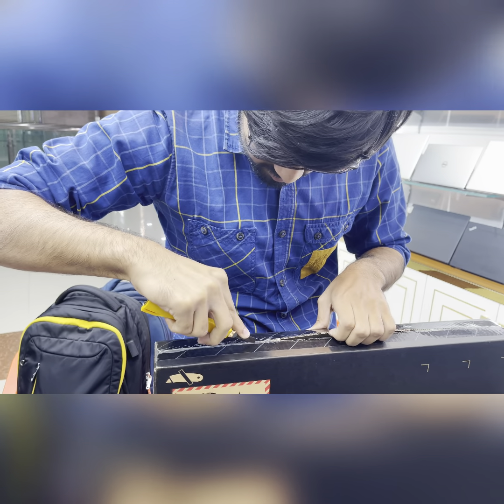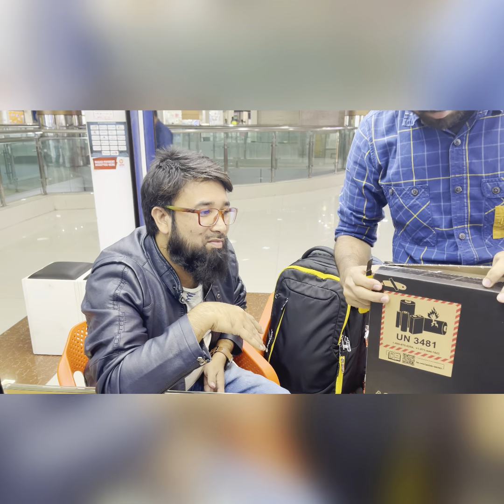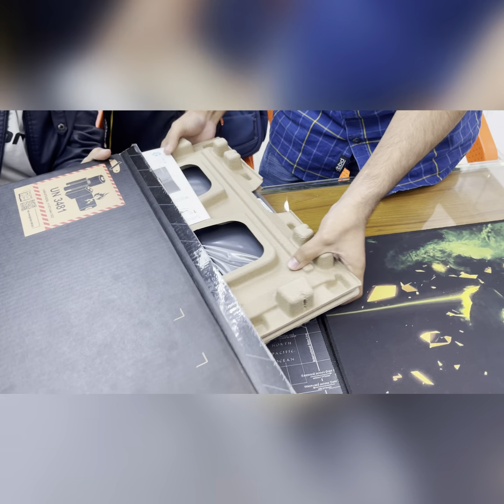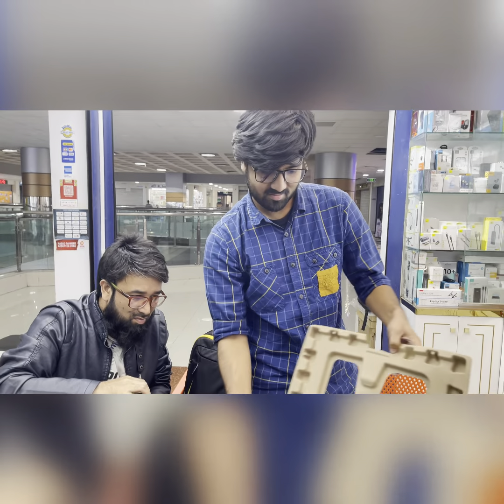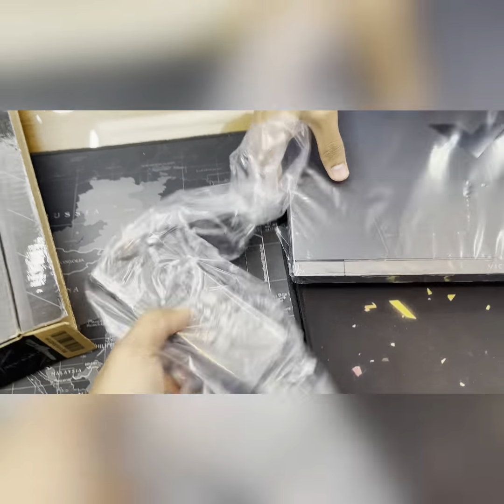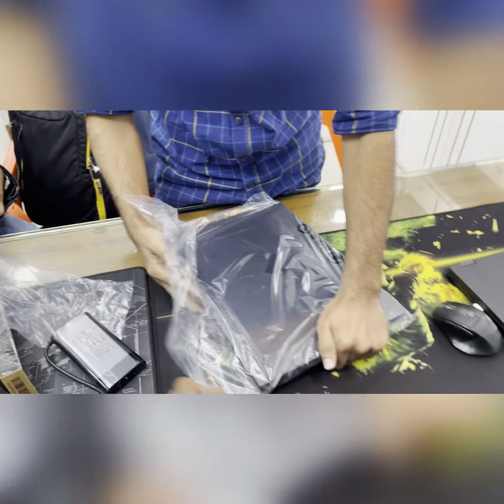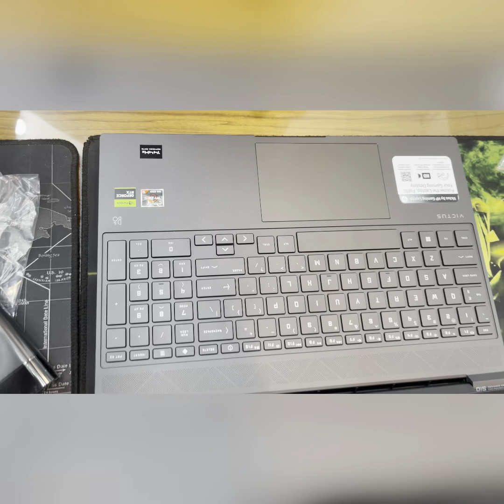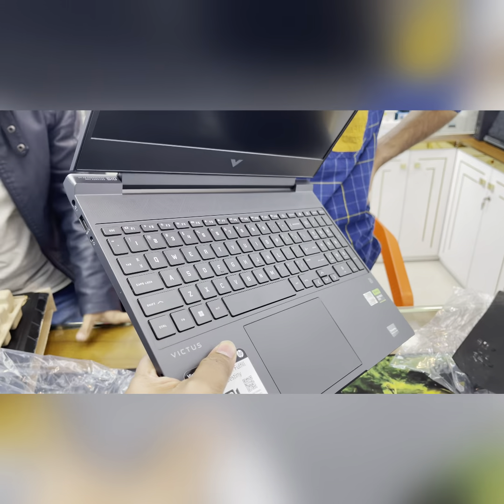HP Victus 15-Fb1013AX 15.6″ FHD 144Hz Gaming Laptop ( Ryzen 5 7535HS, 8GB, 512GB , RTX2050 Grapics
HP Victus 15-Fb1013AX | 2023 Model | 15.6″ FHD 144Hz Gaming Laptop  Ryzen 5 7535HS, 8GB, 512GB SSD, RTX2050 4GB, W11

AMD Ryzen 5 7535HS Processor
8 GB DDR5-4800 MHz (1 x 8 GB) RAM
512 GB PCIe NVMe TLC M.2 SSD
NVIDIA GeForce RTX 2050 (4 GB GDDR6 dedicated) Graphics
15.6″ FHD 144 Hz, 9 ms response time, IPS, micro-edge, anti-glare, 250 nits, 45% NTSC Display
Windows 11

HP Victus 15-Fb1013AX Gaming Laptop Full Specification:
Color Mica Silver
CPU / Processor AMD Ryzen 5 7535HS Processor
Memory 8 GB DDR5-4800 MHz (1 x 8 GB) RAM
Memory Slot 2 Slots, Upgradable to 32GB
Storage 512 GB PCIe Gen4 NVMe TLC M.2 SSD
256 GB PCIe Gen4 NVMe TLC M.2 SSD
Graphic Card NVIDIA GeForce RTX 2050 (4 GB GDDR6 dedicated) Graphics
Display Screen / Design / Resolution 15.6″ FHD (1920 x 1080), 144 Hz, IPS, micro-edge, anti-glare, 250 nits, 45% NTSC Display
Operation System Windows 11
Audio & Video Audio by B&O; Dual speakers; HP Audio Boost
Network / Connectivity Technology MediaTek Wi-Fi 6 MT7921 (2×2) and Bluetooth® 5.2 combo (Supporting Gigabit data rate)
Keyboard Feature Full-size, backlit, mica silver keyboard with numeric keypad
Sensors NO FingerPrint
Interface 1 SuperSpeed USB Type-C 5Gbps signaling rate
(DisplayPort 1.4, HP Sleep and Charge);
1 SuperSpeed USB Type-A 5Gbps signaling rate
(HP Sleep and Charge);
HDMI 2.1;
1 SuperSpeed USB Type-A 5Gbps signaling rate;
RJ-45;
AC smart pin;
Headphone/microphone combo
Battery / Power Supply 3-cell, 52.5 Wh Li-ion polymer
Dimensions (W x D x H) 35.79 x 25.5 x 2.35 cm
Weight 2.29kg
Remark 2 Years Manufacturer’s Limited Warranty .